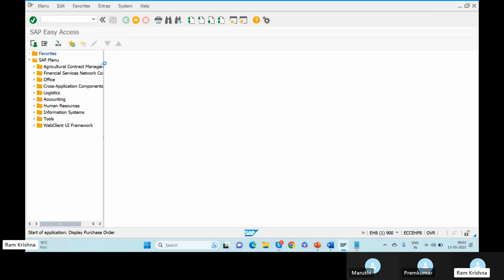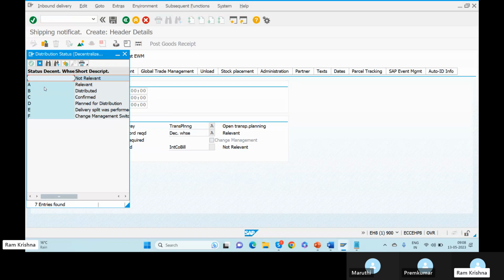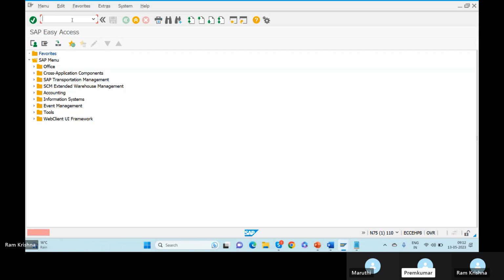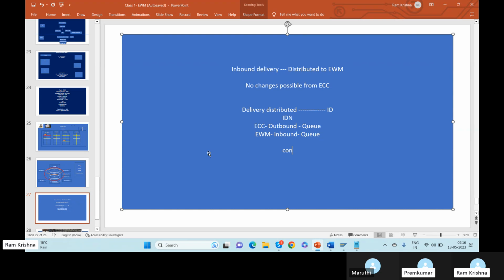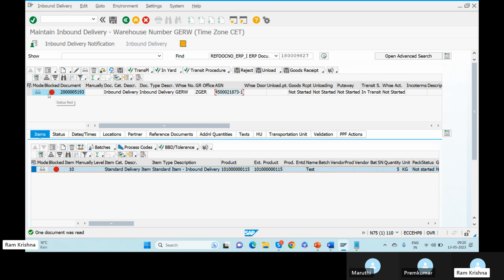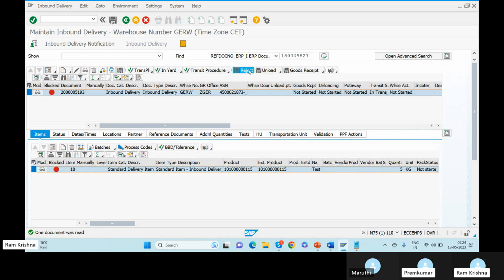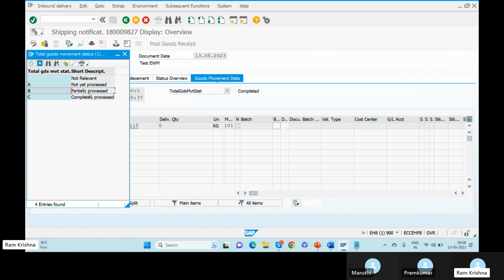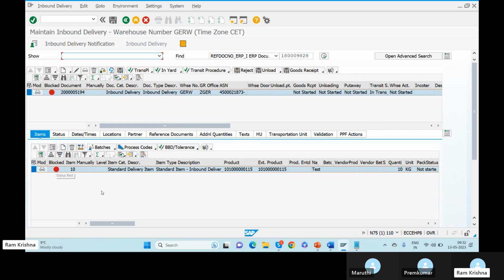SAP EWM- Inbound delivery with Process codes explanation- Class 2